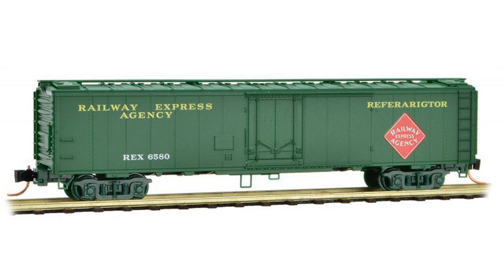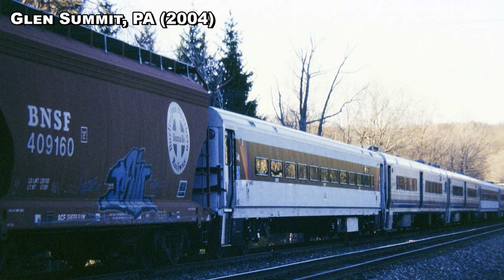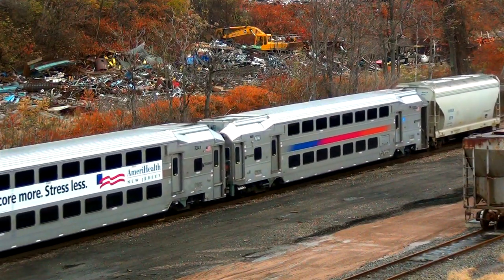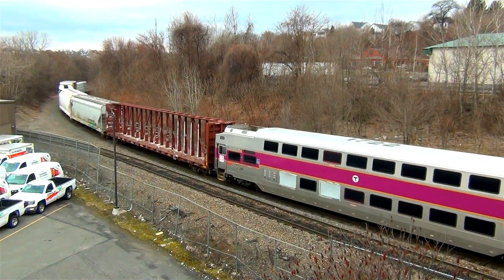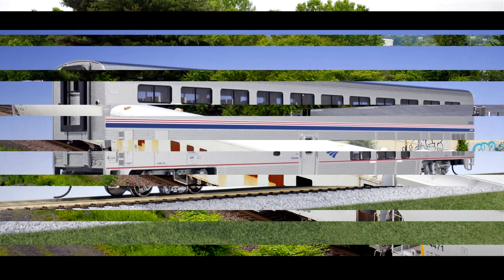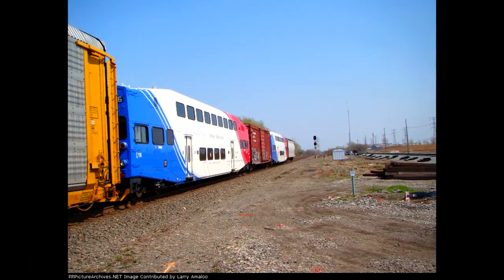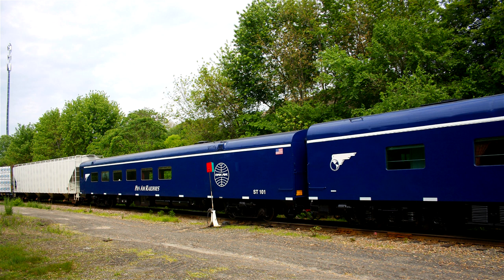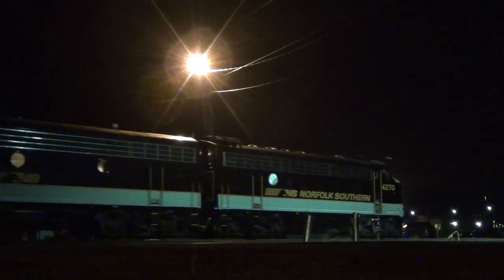[T-193] HOW RAILROADS WORK: Commuter Cars on Freight Trains!! | Trains 21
Passenger and commuter cars on freight trains?? I'm not making it up.. Although not a common sight anymore (at least in Northeastern PA) Passenger and commuter coaches can be seen on the tail ends of today's freight manifests.. And if you're lucky, you may spot some on your railfan journey.

C H E C K    O U T    T H E S E    R E L A T E D    V I D E O S:
► [T-191] EMD vs Mega-Train + Amtrak's Brand New Acela High-Speed Train

627 - Hallstead (Dragging Equipment Detector)
629-631 New Milford (Siding)
643 - Kingsley (Dragging Equipment Detector)
648-650 Hop Bottom (10,000 ft. siding)
653 - Nicholson & the Tunkhannock Creek Viaduct
657 - Factoryville
659-661 Dalton (10,000 ft. siding)
662 - Glenburn (Dragging Equipment Detector)
664 - Clark’s Summit
671 - Steamtown Wye (Bridge Sixty)
672 - Taylor Yard (North end)
673 - Taylor Yard (South end)
677 - (Dragging Equipment Detector)
679 - Dupont Junction (End Sunbury Line, begin River Line)
692 - Buttonwood (Dragging Equipment Detector)
697-699 Hanover (10,000+ ft. Siding)
701 - Retreat State Hospital
706 - Mocanaqua (Dragging Equipment Detector)
714-716 Nescopeck (7,800 ft. siding)
722 - (Dragging Equipment Detector – Hot Bearing Detector)
741 - (Dragging Equipment Detector)
750 - Banks (6,400 ft. siding)
752 - CP Kase (this is where the River Line joins the Norfolk Southern  Buffalo line to Harrisburg and Enola.)